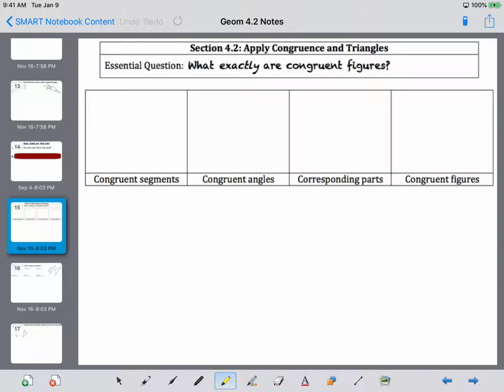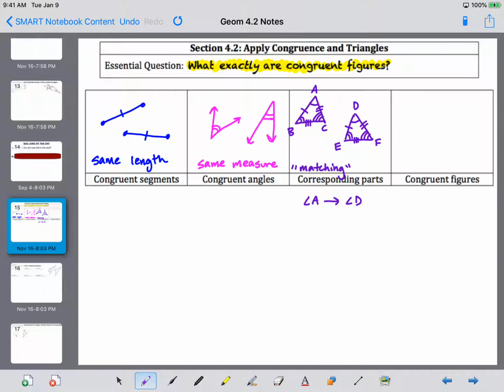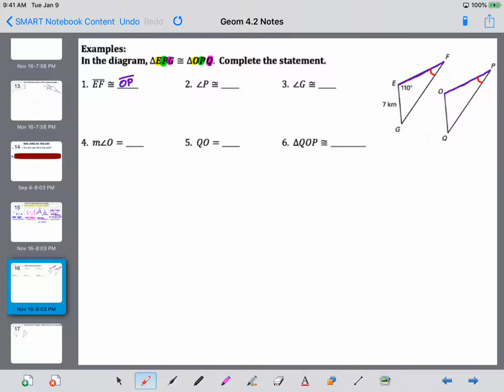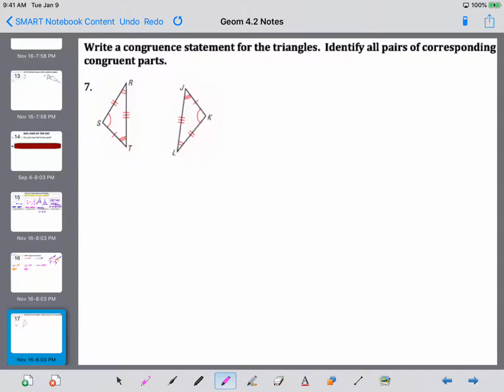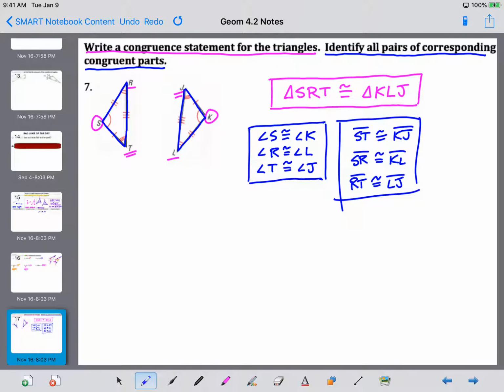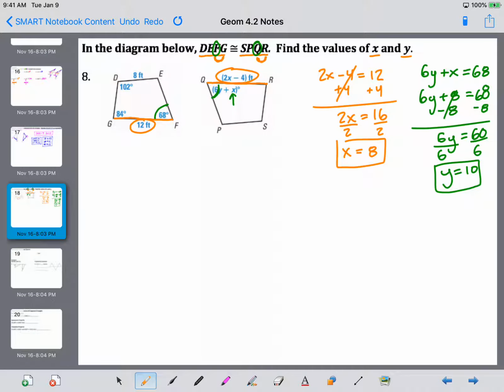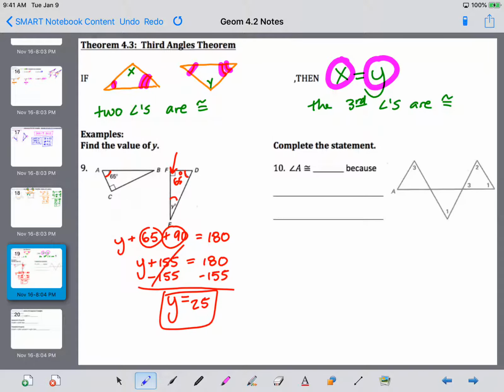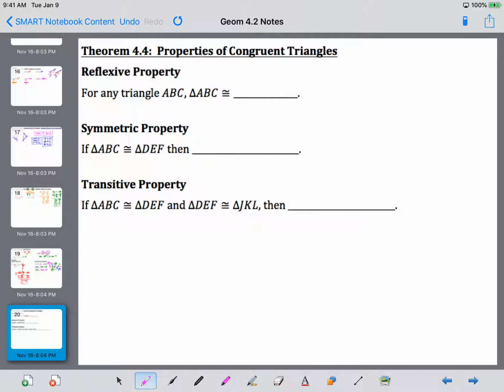Geometry 4.2 Video